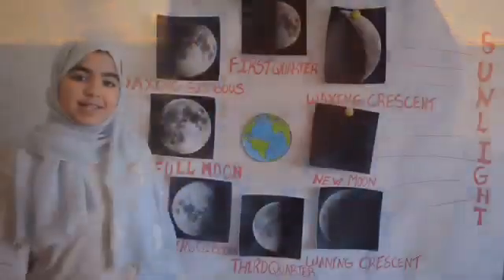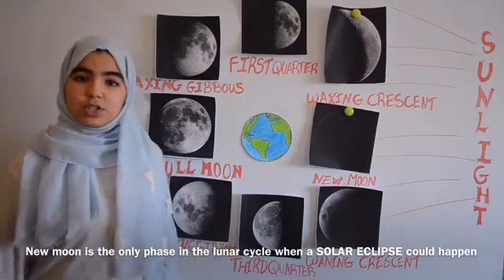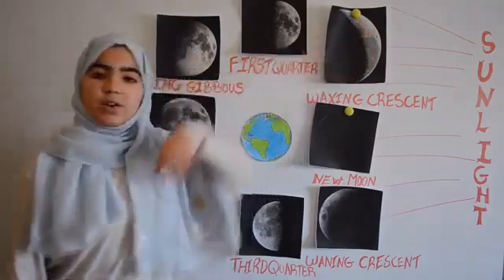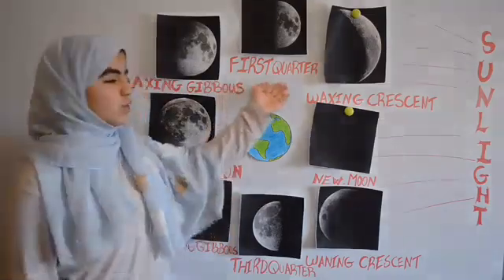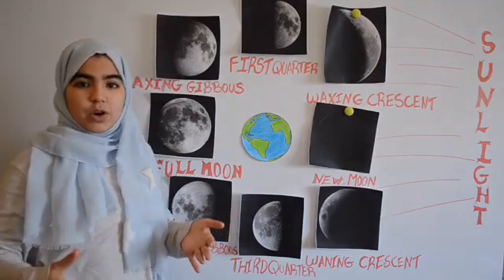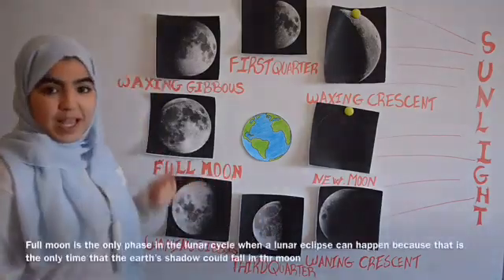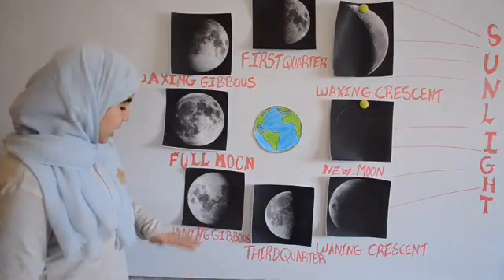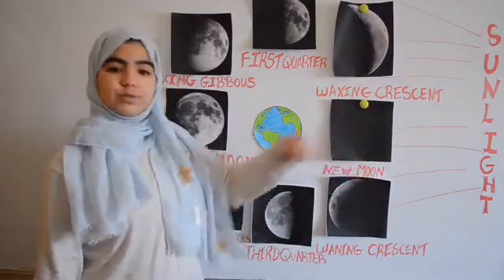Phases Of The Moon ES SADEK AFAFE